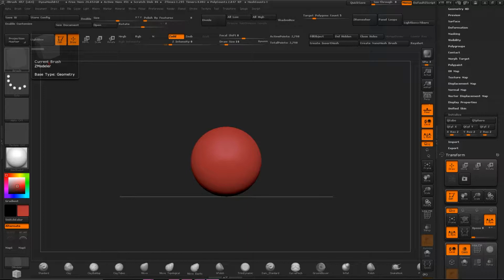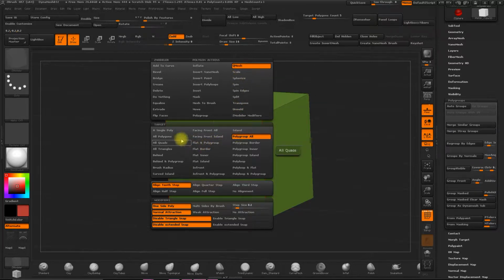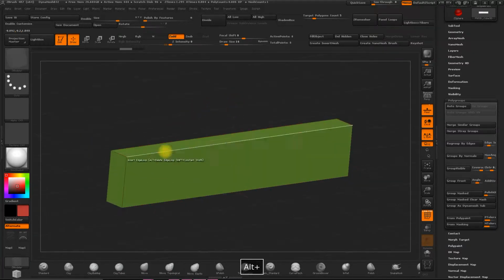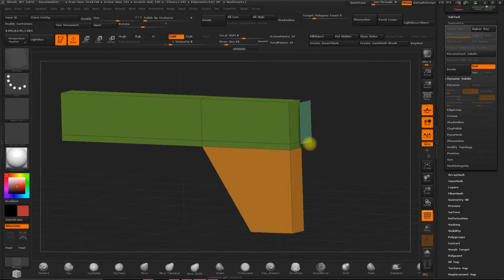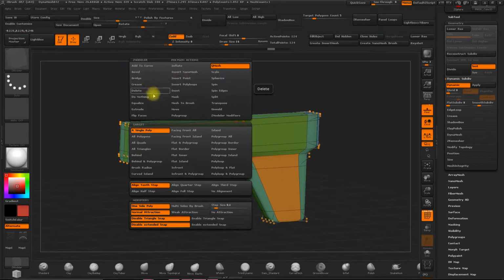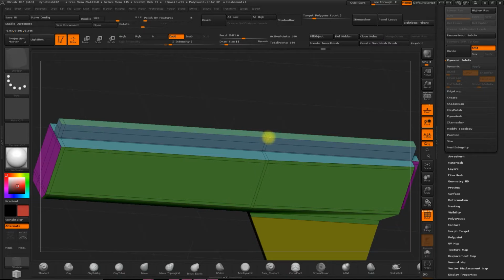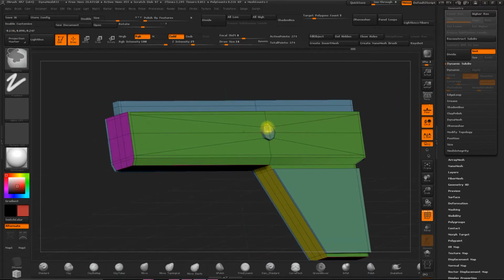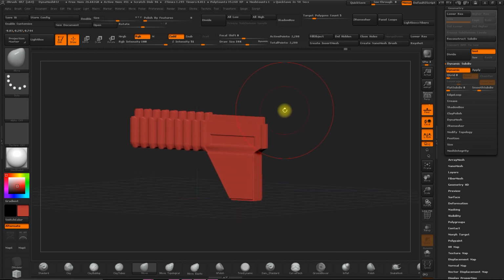05/09 Z-Modeler — 3D Modeling: Introduction to ZBrush_ENG